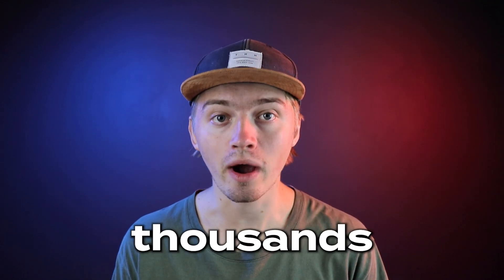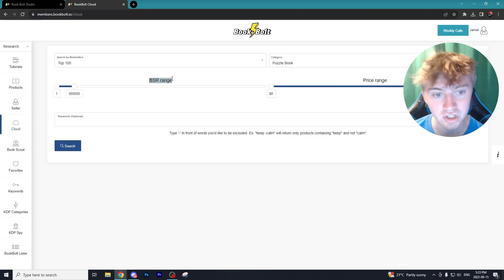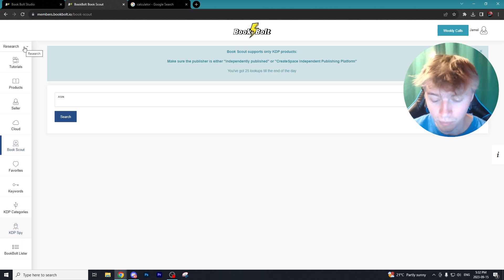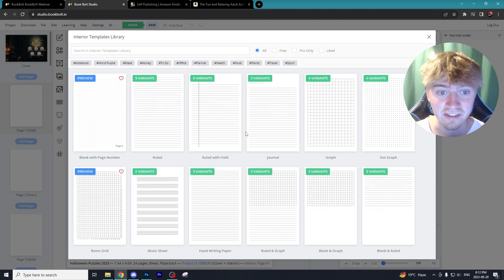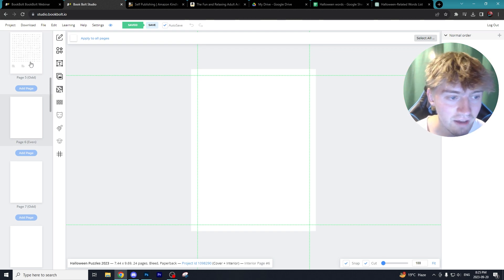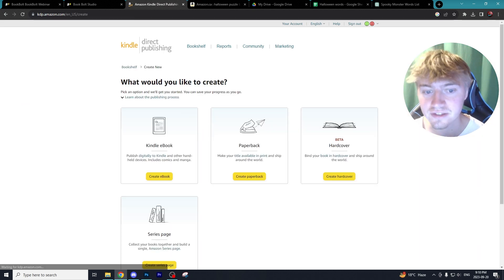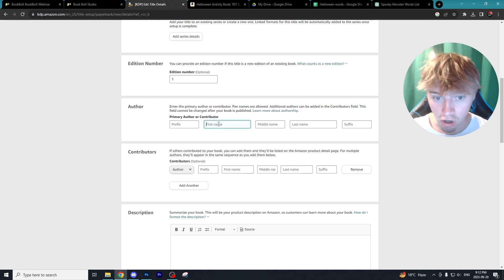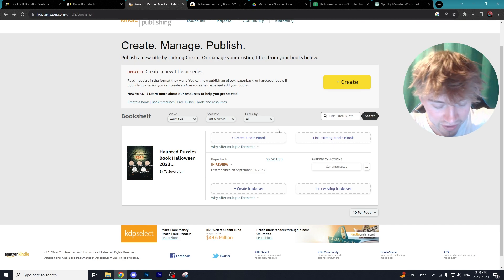How to Make Money Selling Books on Amazon with Book Bolt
In today's YouTube video I'll show you guys how to use the platform Book Bolt to sell ai generated Books on amazon doing the Amazon KDP side hustle

0:00 How Amazon KDP Works
1:20 Find Best Preforming Books on BookBolt
6:38 How to Create Amazon KDP Books
17:15 How to Publish Your Book on Amazon